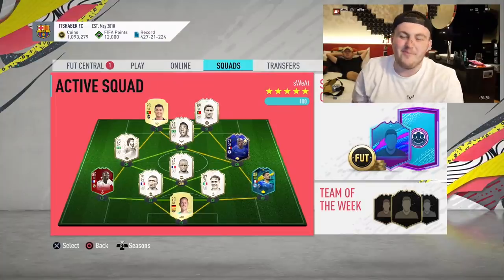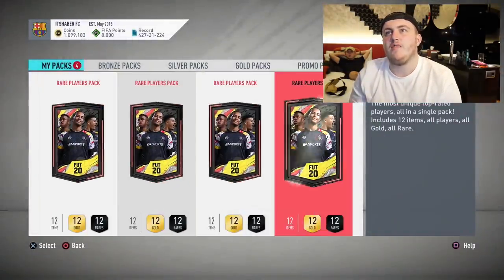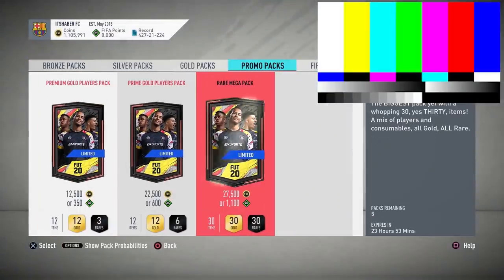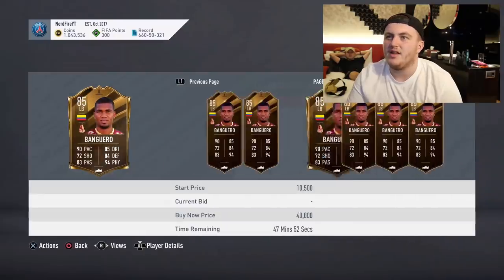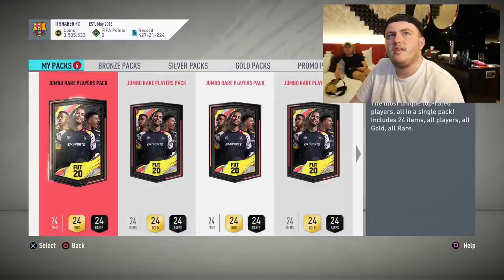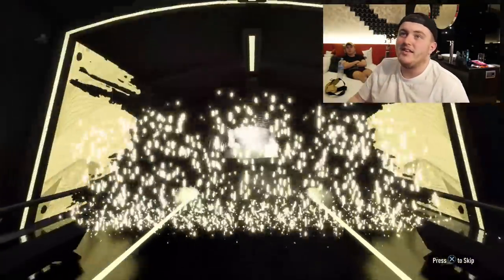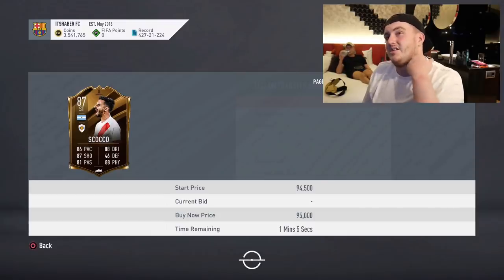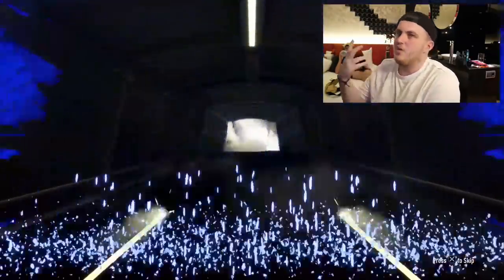FREE PACKS! 3X COPA LIBERTADORES CARDS PACKED! FIFA20 ULTIMATE TEAM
Fifa 20, Ultimate team, Free Pack, Free Ultimate Pack, Free Packs, FUT Player Days, Copa Libertadores, Icon Swaps 3, Icon Swaps, pack Opening, Copa, New Promo